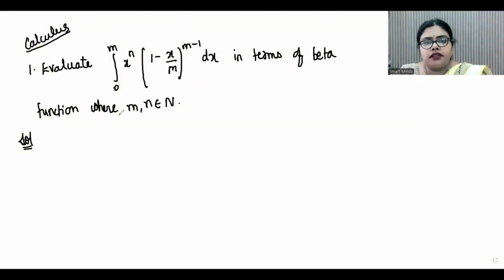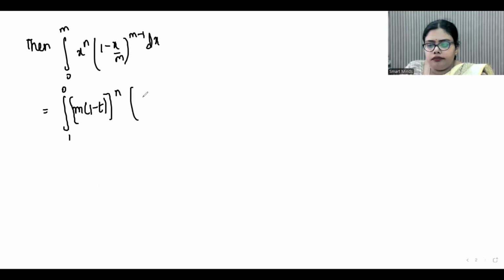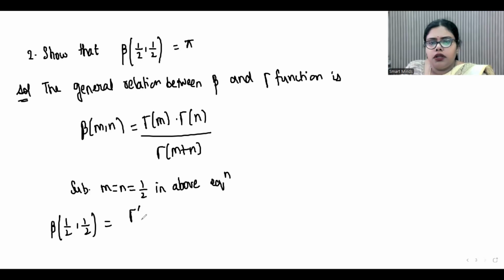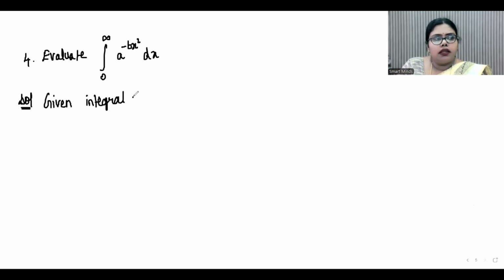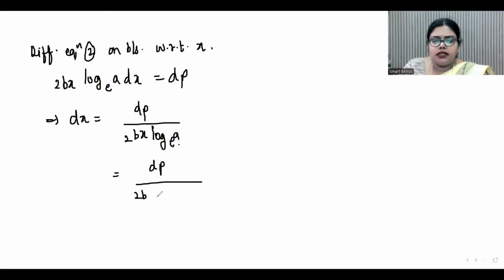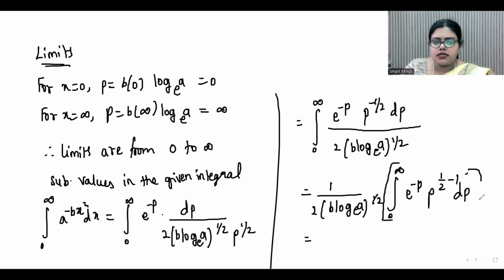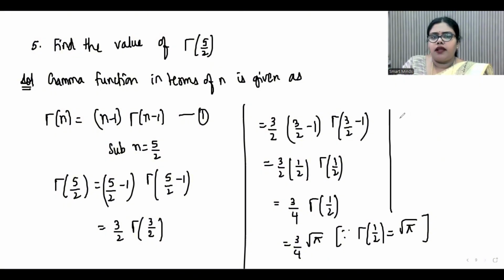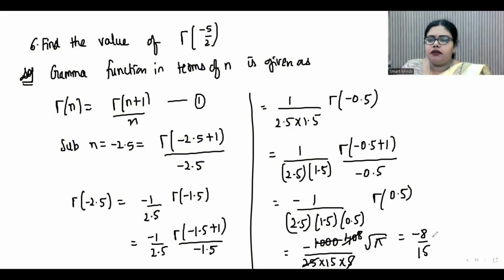Beta and Gamma Functions| Beta functions engineering mathematics |engineering math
In this lecture, we solve Problems on Beta and Gamma Functions from Calculus in a simple and exam-oriented way.

📚 Topic Covered:

* Beta Function
* Gamma Function
* Important Problems
* Short Tricks & Concepts
* Exam-Oriented Questions

🎯 Perfect for:

* B.Sc. Mathematics
* Engineering Mathematics
* University Students
* Competitive Exams